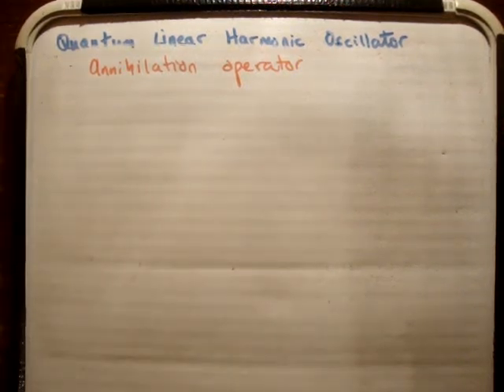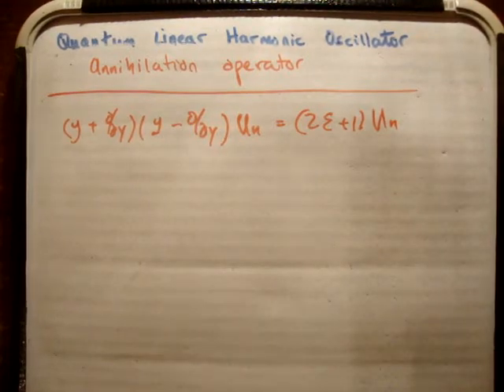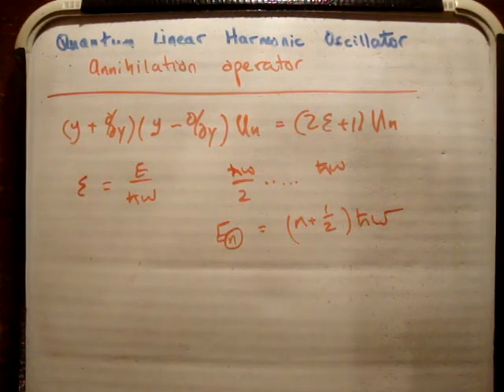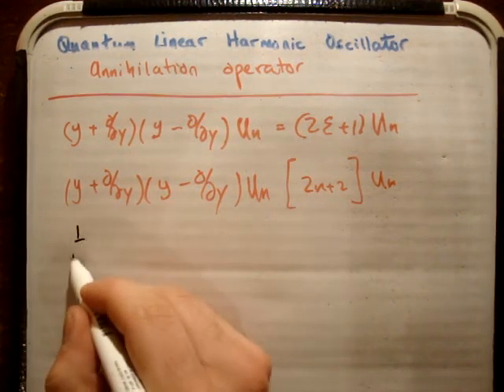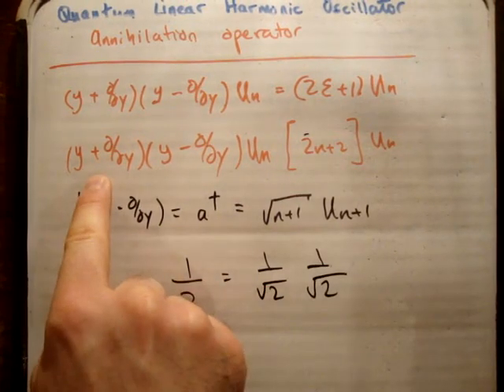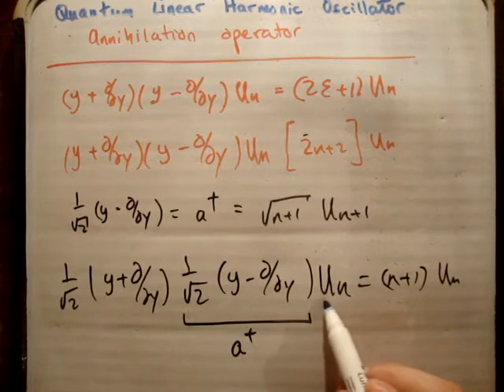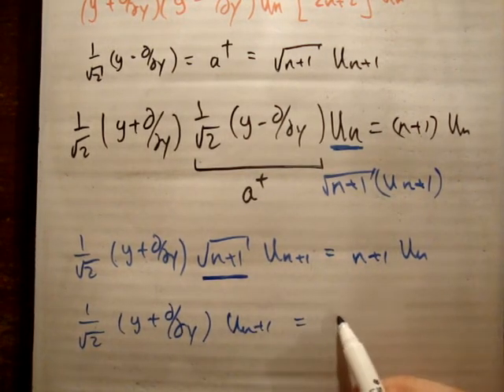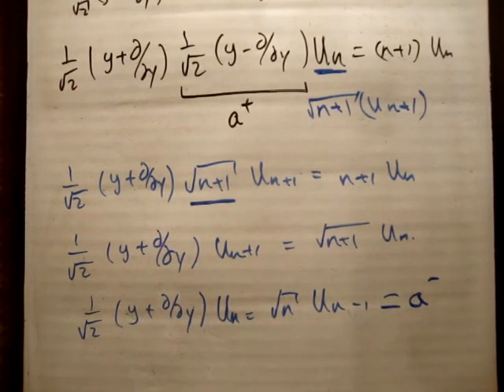Quantum LHO 4 : Annihilation Lowering Operator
In this video I finally put the operator in the normal form seen in textbooks and used most often

Quantum Linear Harmonic Oscillator